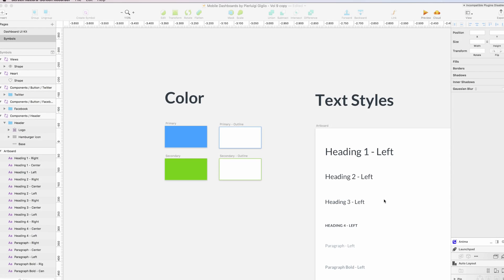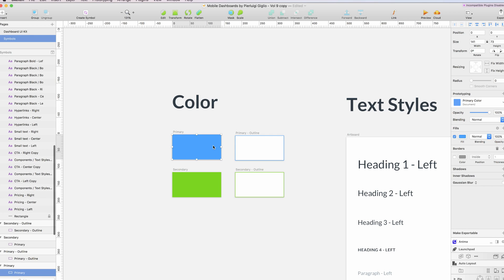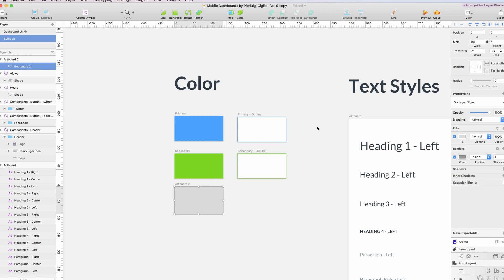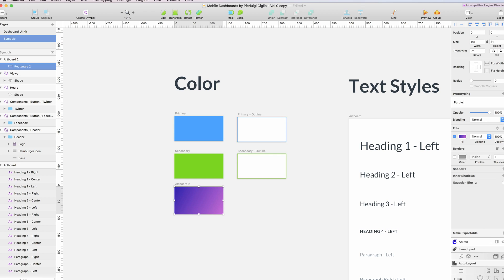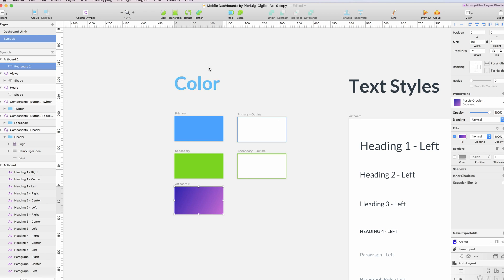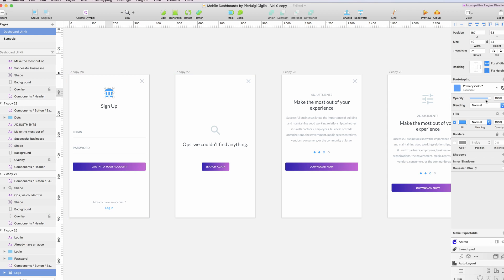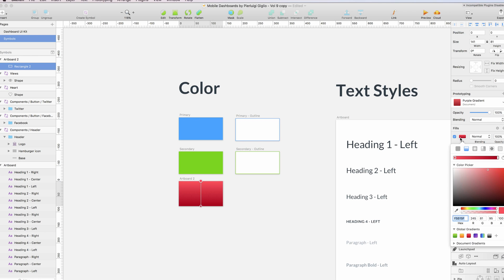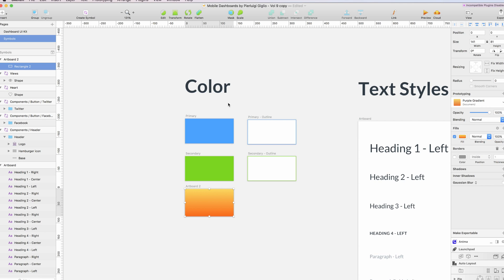Sketch App: How to use and add Shared Layer Styles